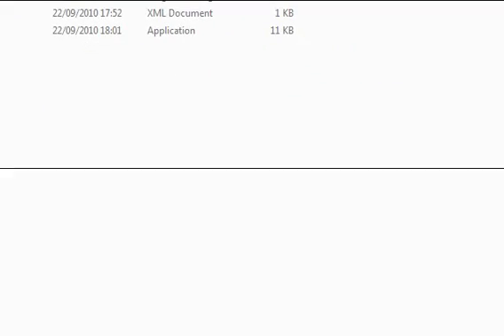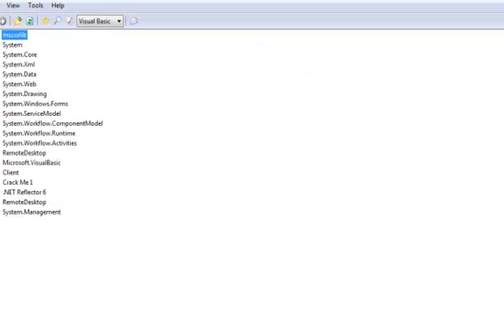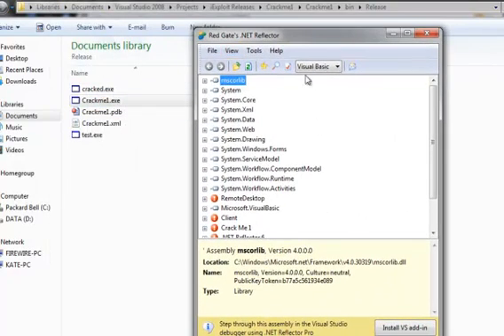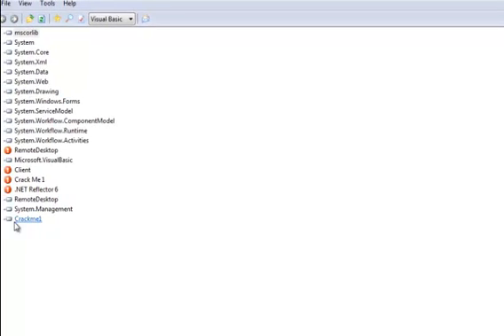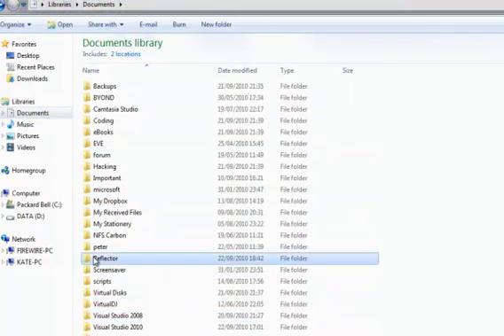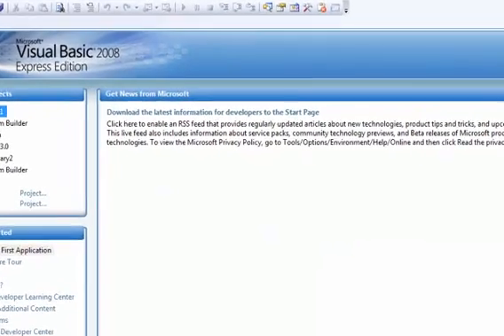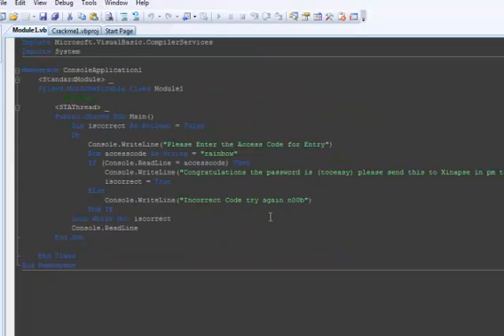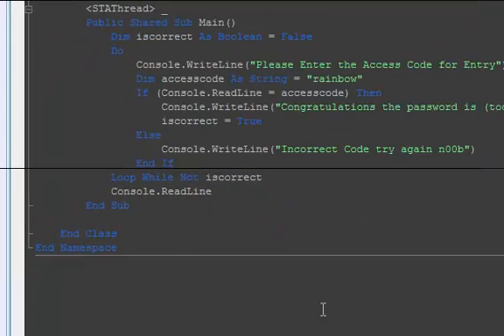Reverse Engineering .net Applications Stealing Source Code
Reverse Engineering .net Applications Xinapse